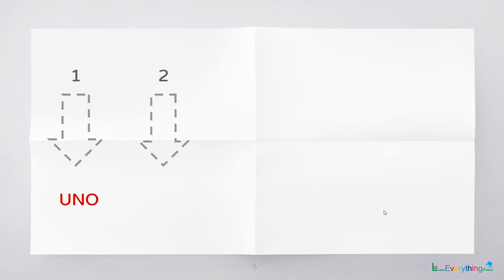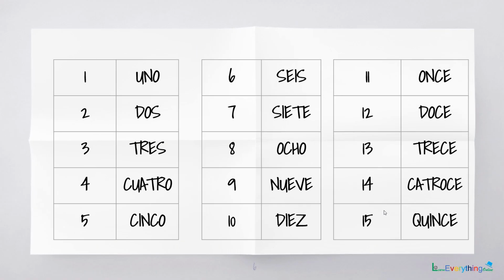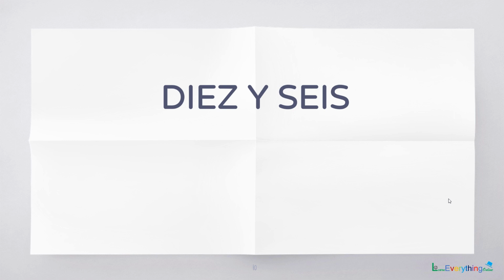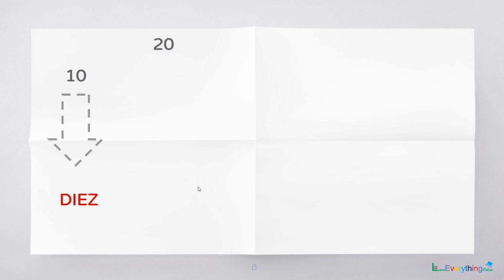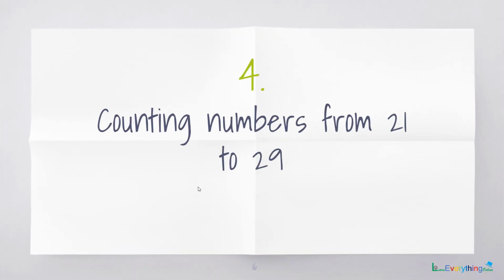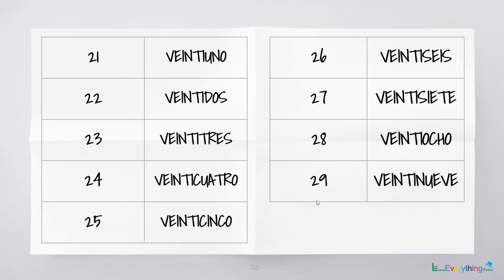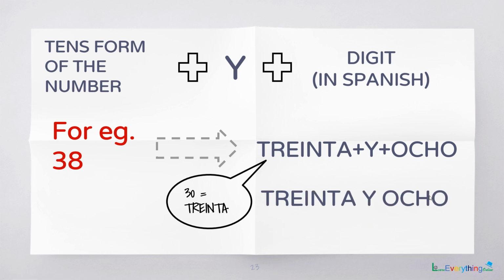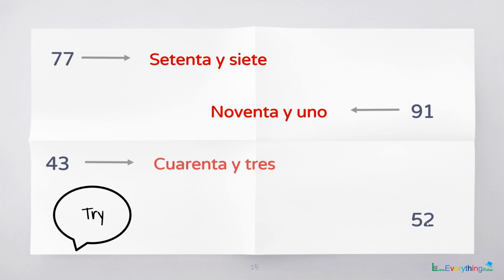Foreign Language - Spanish - Chapter 3 - Counting in Spanish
In this video we will see how to say numbers from 0 to 100 in Spanish. It might sound a little tough in the beginning but as you practice, it is just a piece of cake!

Credits:
Presentation Template - Slides Carnival
Photographs in presentation - Unsplash
Template backgrounds - Pixeden